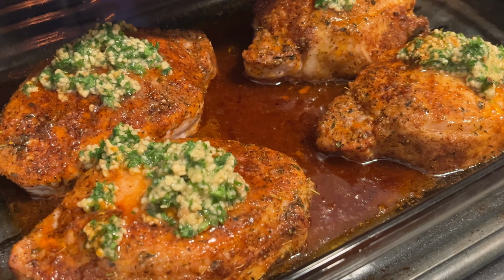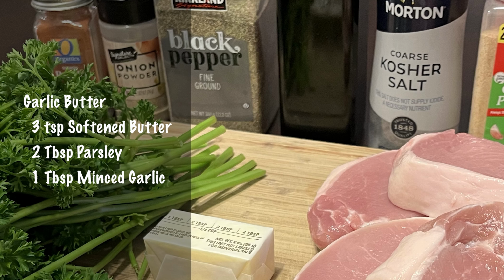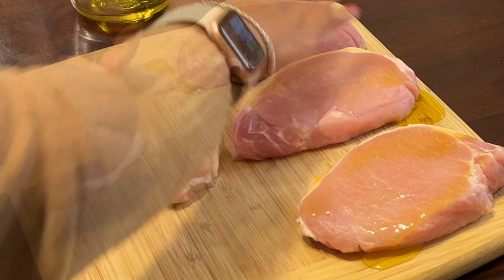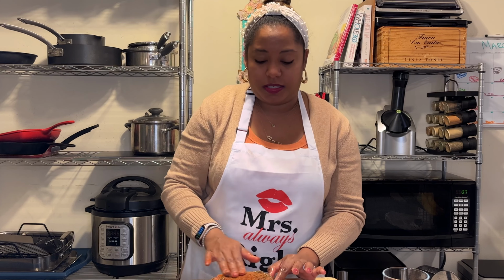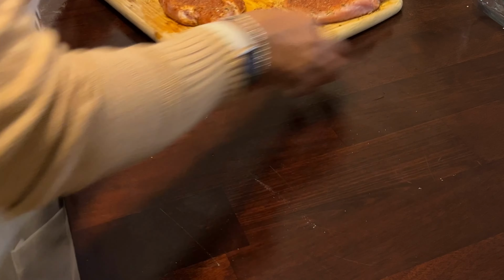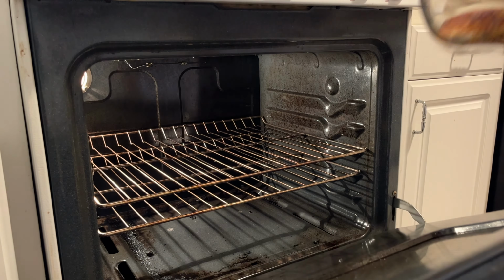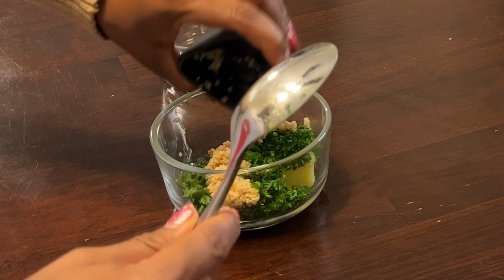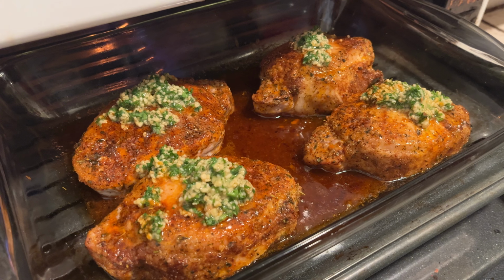How to make - Juicy Oven Roasted Pork Chops with Garlic Butter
These juicy pork chops will excite your tastebuds with their savory garlic butter flavor! Hope you enjoy!